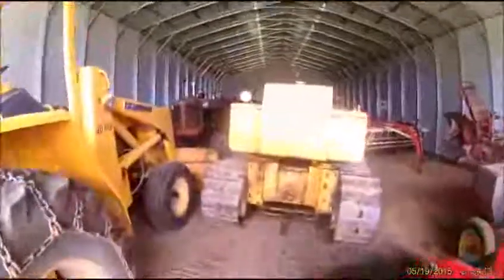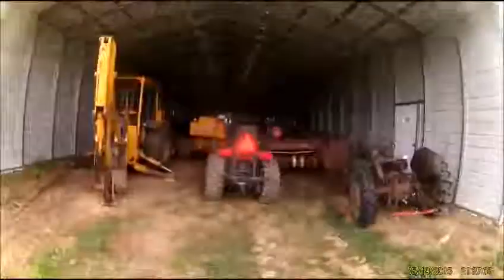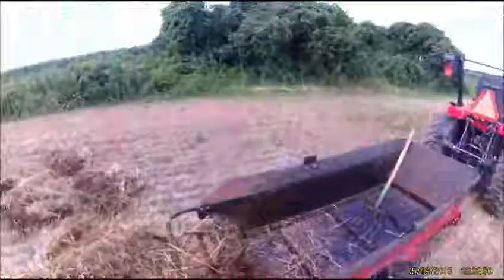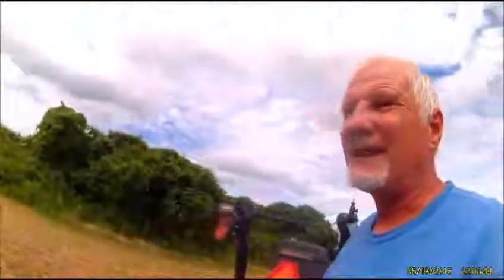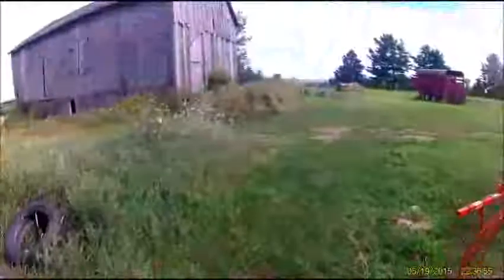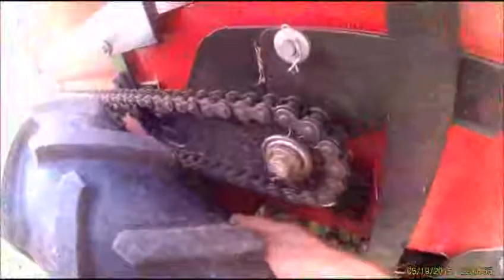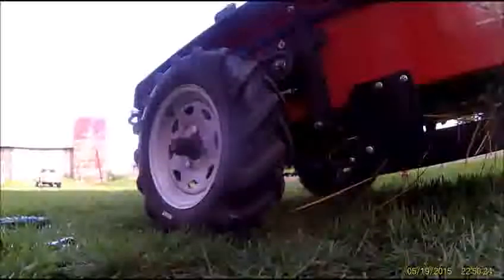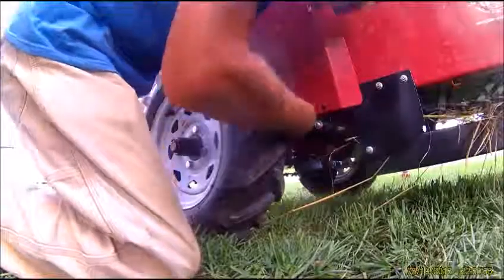Finger Lakes Farms Episode # 3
My Life working with Tractors, Equipment and stuff on the Farm